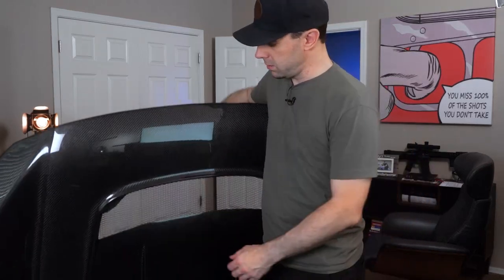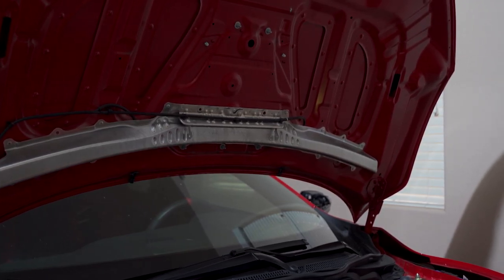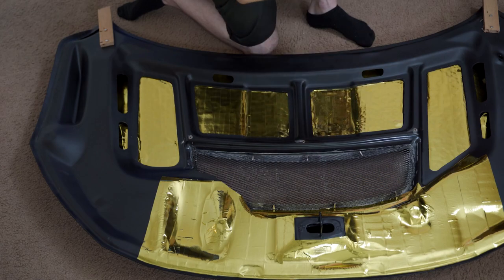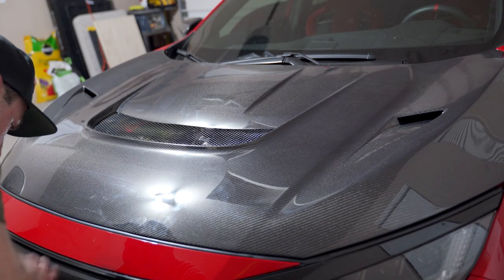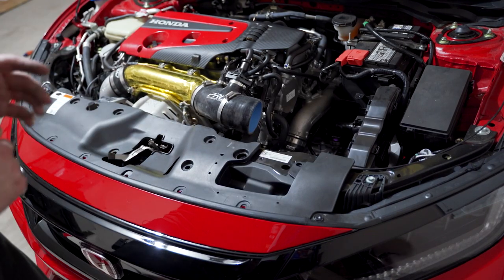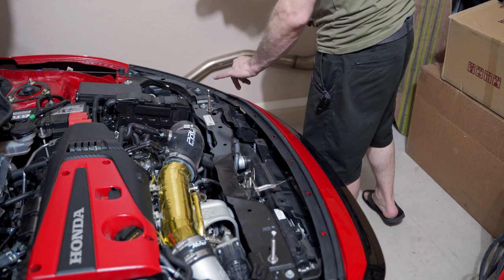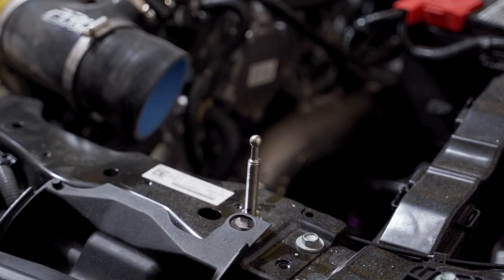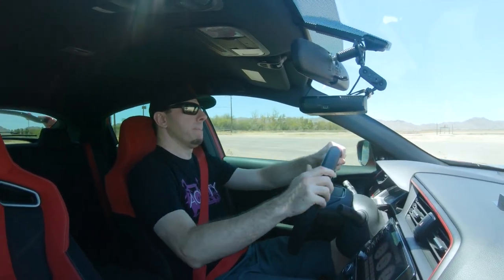UNTOLD SECRETS for Installing Carbon Fiber Hood and Hood Latches (2020)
Today we're installing a carbon fiber hood on my 2019 Honda Civic Type R FK8.
We're all going to install Hood Latches and Carbon Fiber Fender Vents.

Hood Latches

Test your 0-60, 1/4 mile and more with this

The Transmission Fluid I'm Using

Heat Reflective Tape

Lugs I used

Panel Poppers

Rivet Tool - Needed to Install Splitter Brackets

Uniden R3 EXTREME Long Range

Hood Latches

2020 Type R Grill Badges